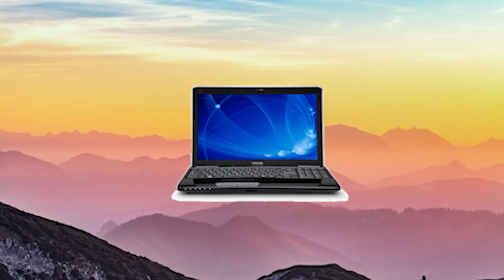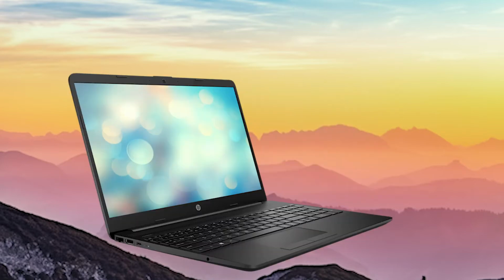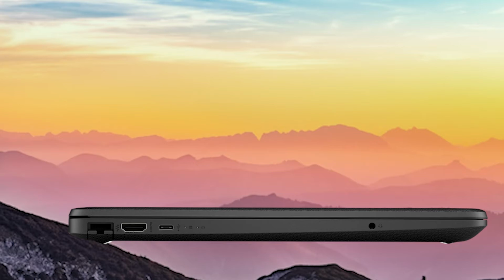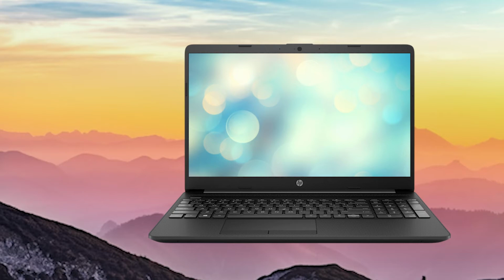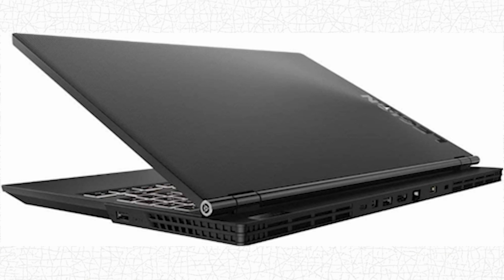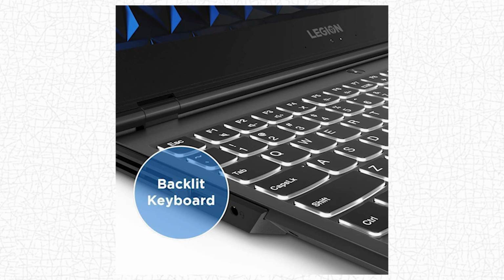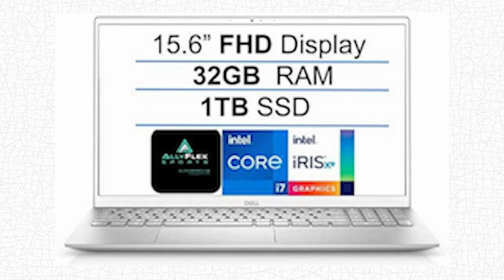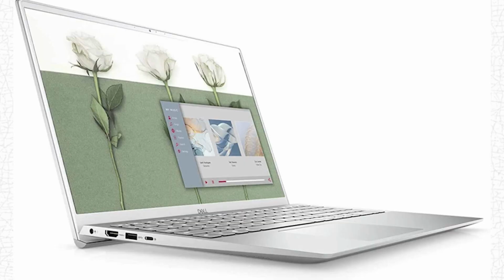Best Laptop for graphics and video editing in 2021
Descriptions For: The best laptop for graphics and video editing in 2021
1. HP Laptop 15-dw3031nx: 600 Dollars Price
2. ASUS VivoBook 15 Thin and Light Laptop: 700 Dollars Price
3. Lenovo Ideapad 5, 8GB RAM: 658
4. Acer Aspire 5 Notebook 10th Gen: 696 Dollars
5. Lenovo IdeaPad 5, 16 Gb Ram: 977 Dollars Price
6. Lenovo Ideapad 3: 996 Dollars Price
7. 2019 Lenovo Legion Y540: 1400 Dollar Price
8. 2021 Newest Dell Inspiron 5000 Series: 1406 Dollar Price